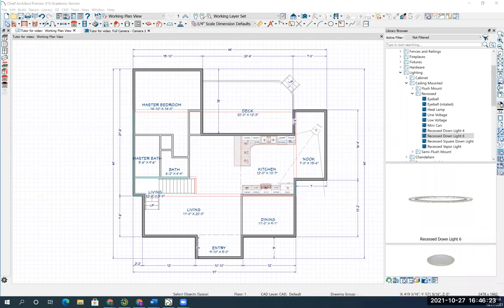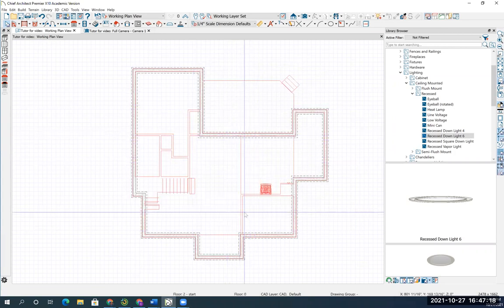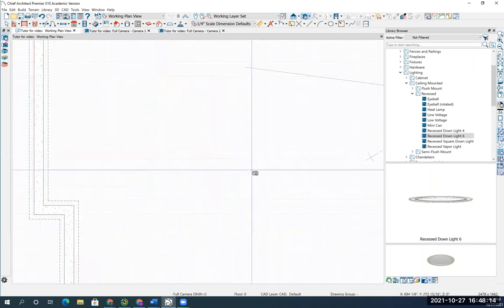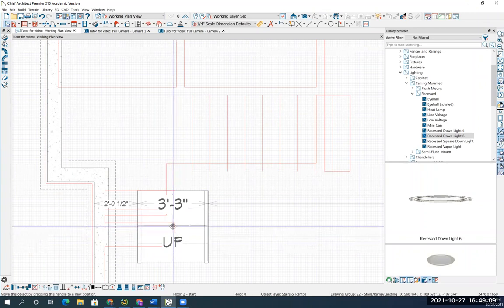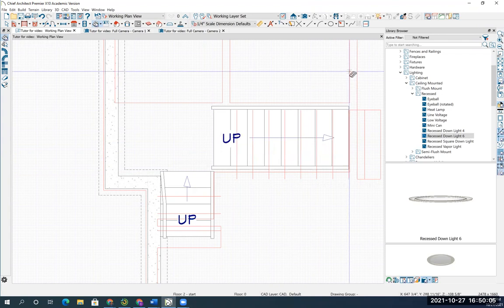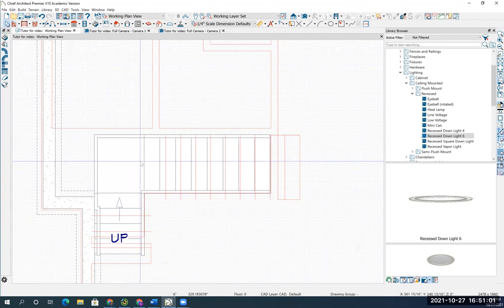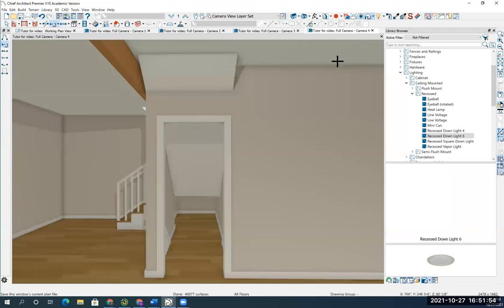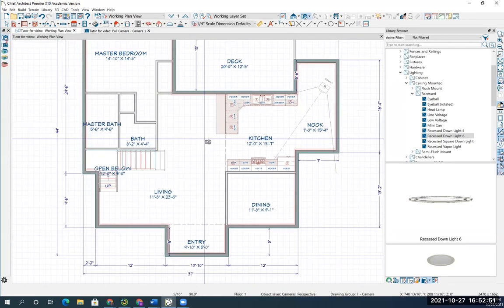Tutorial House Floorplan Part 4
Creating a Basement design and adding in the stairs that lead from the first floor to the basement using Chief Architect.